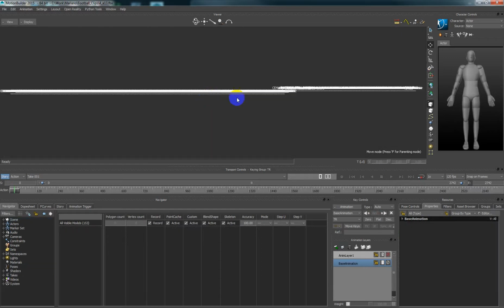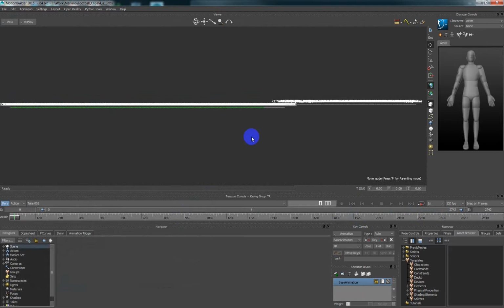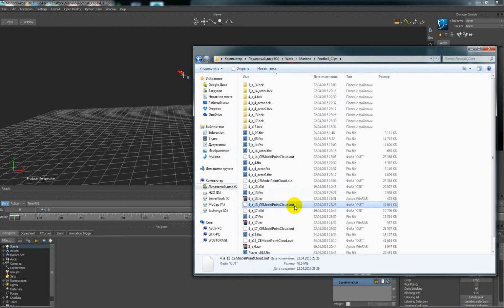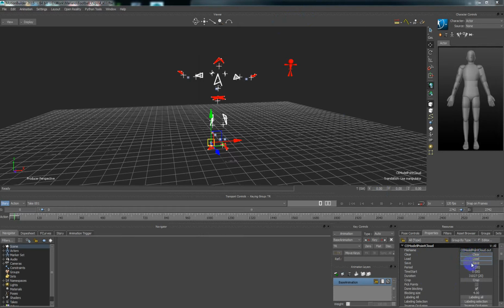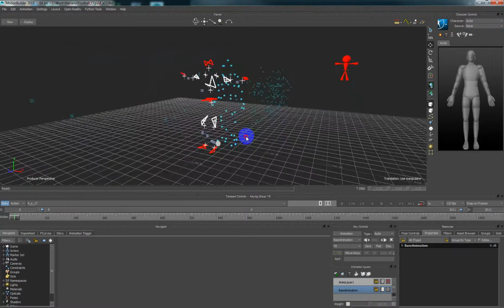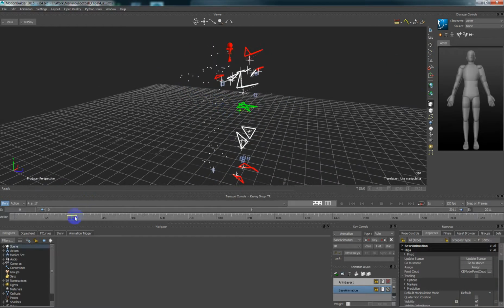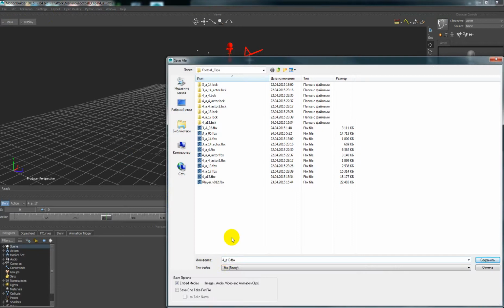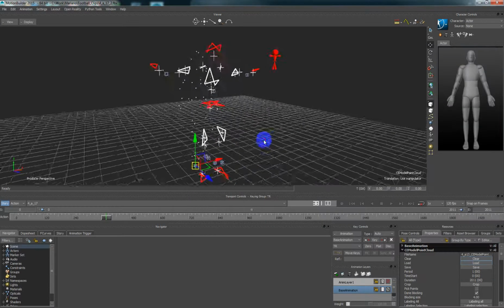Optical tracking Part 6